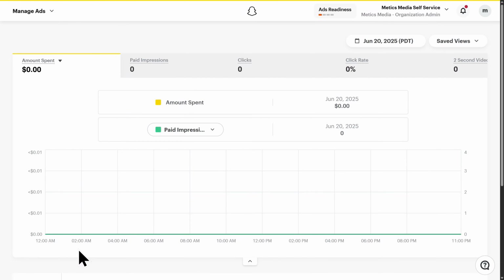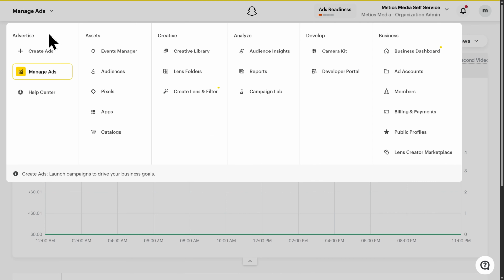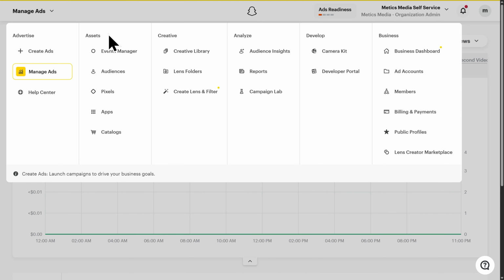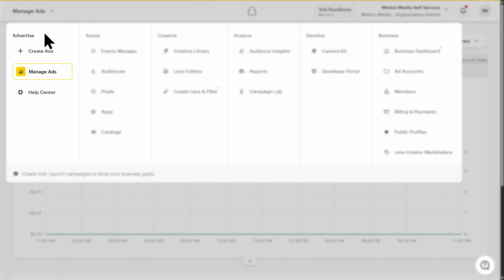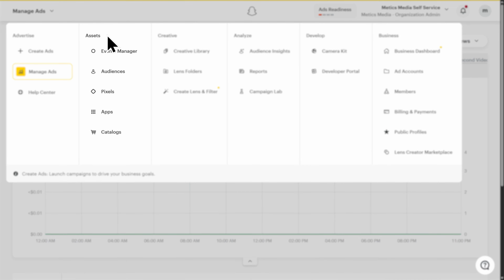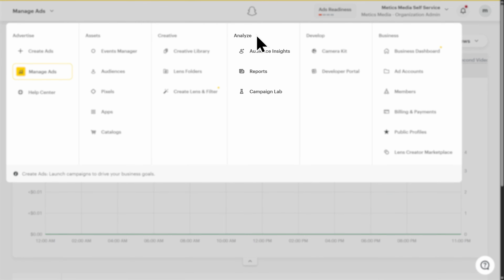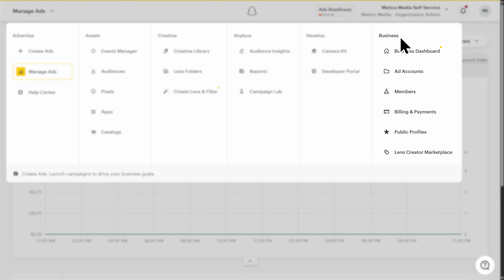Snapchat Ads Manager Dashboard Explained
Learn the Snapchat Ads Manager dashboard step by step. In this beginner-friendly tutorial, we’ll explain every tab so you can create, track, and optimize Snapchat ads with confidence. Watch now!